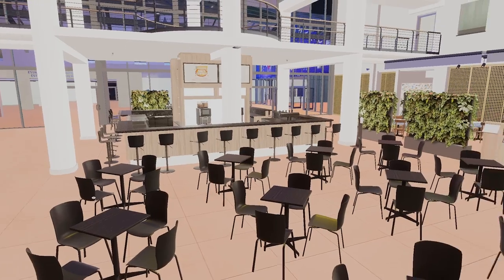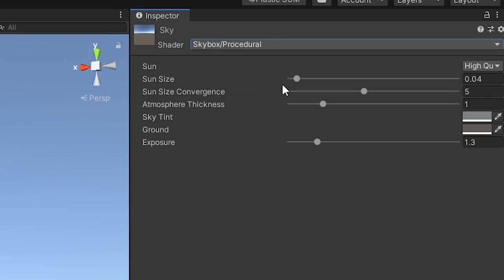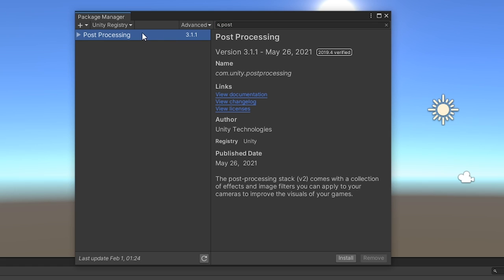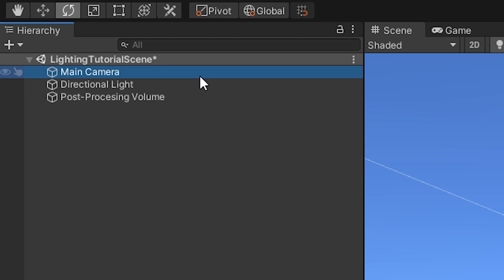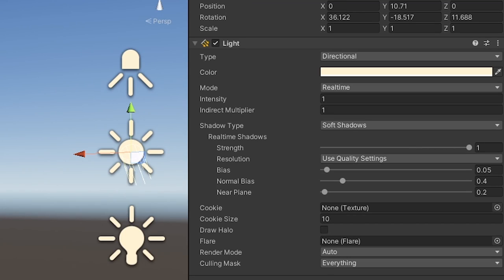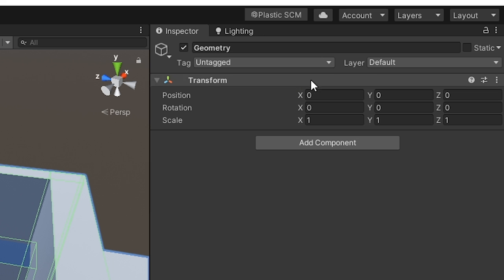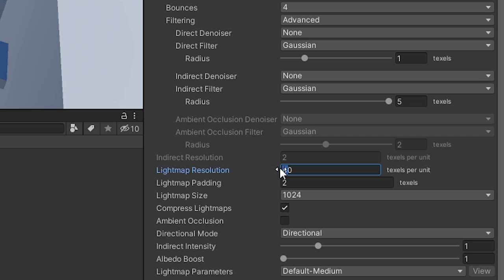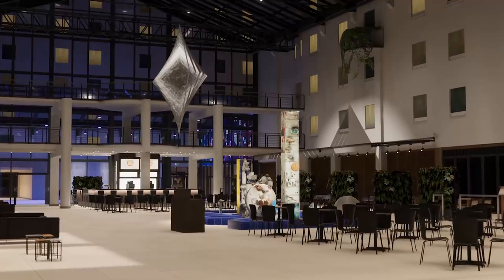Light Your World in Unity - 1 Minute Tutorial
Your VRChat world will thank you!

More advice:
- Spot Lights are (almost) always better than Point Lights
- Keep realtime/mixed lights down to just the most important ones
- The sun is REALLY bright